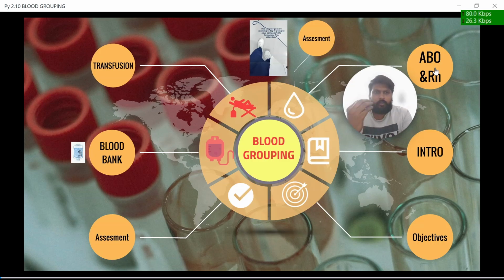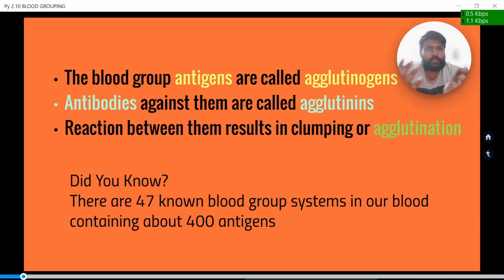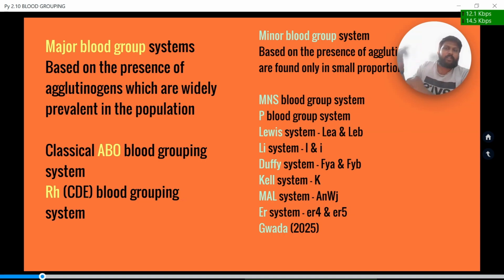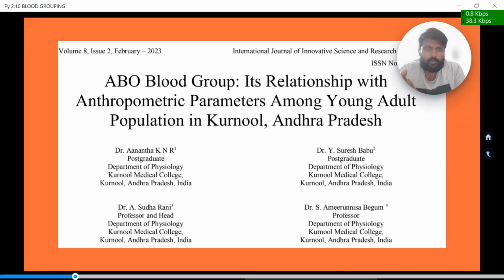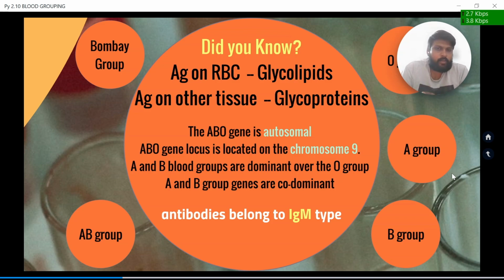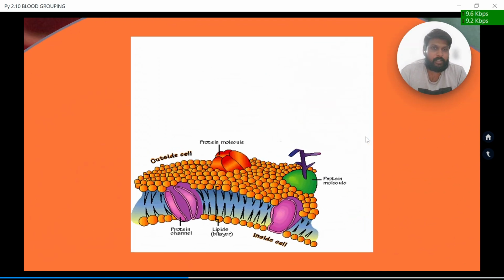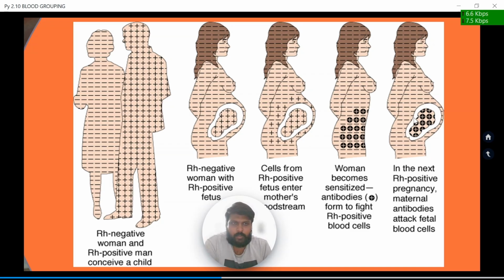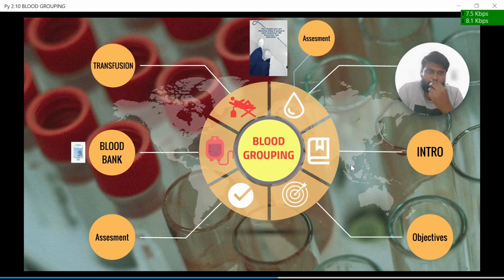Blood Grouping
Lecture about Blood grouping for beginners